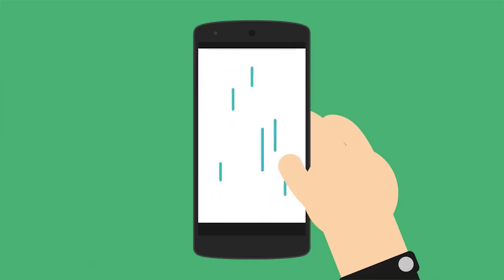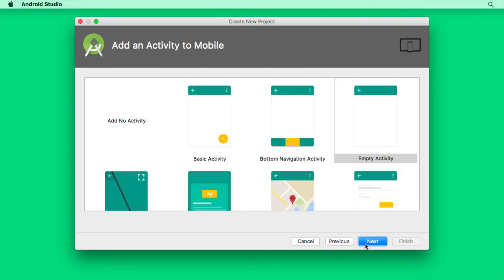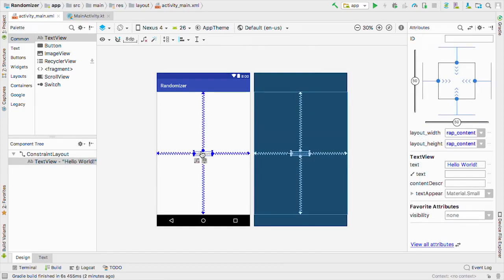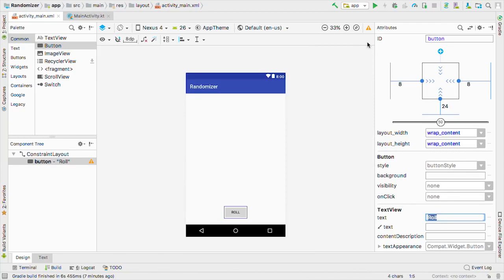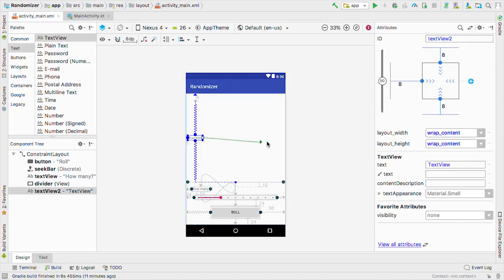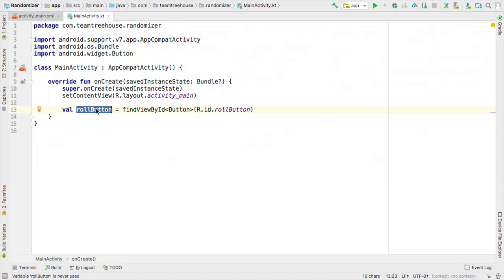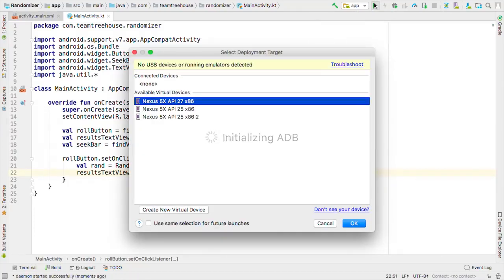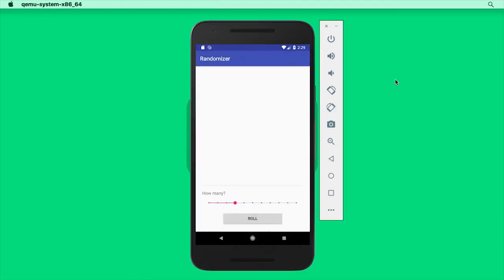How to Develop an Android App for Beginners